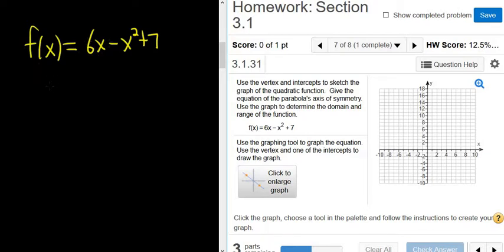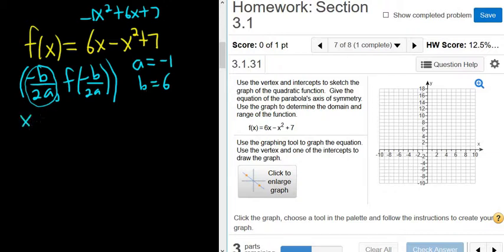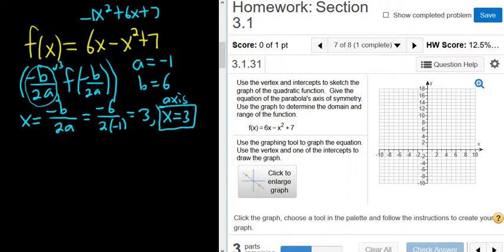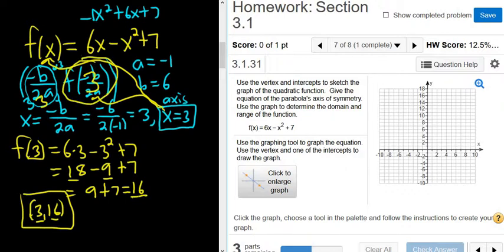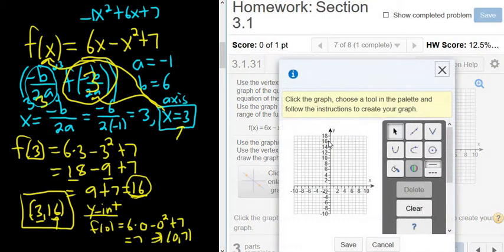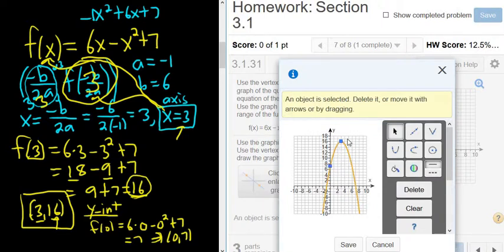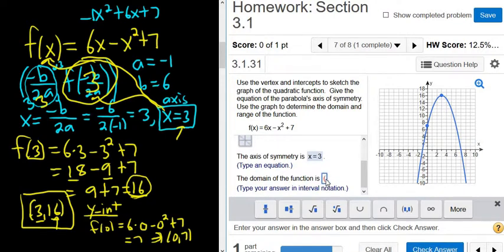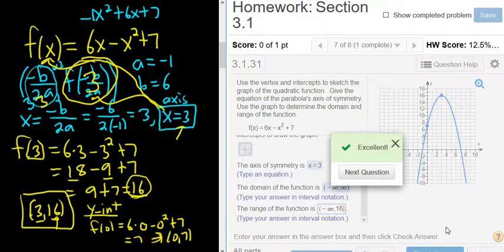Graph f(x) = 6x - x^2 + 7 using the MyMathlab Graphing Tool